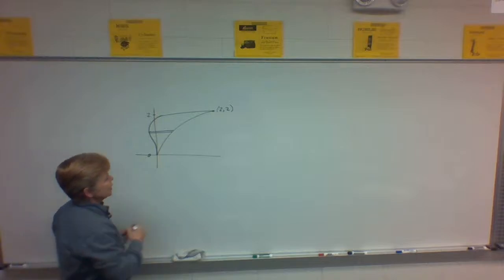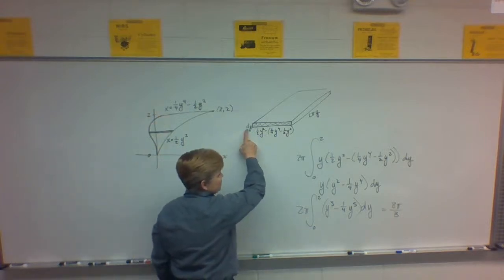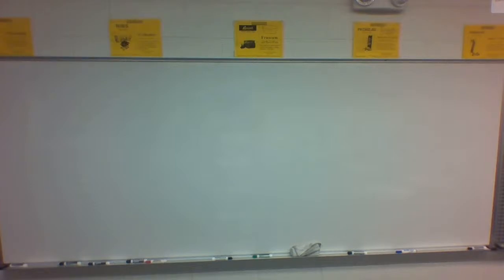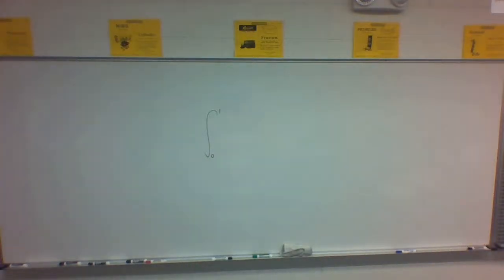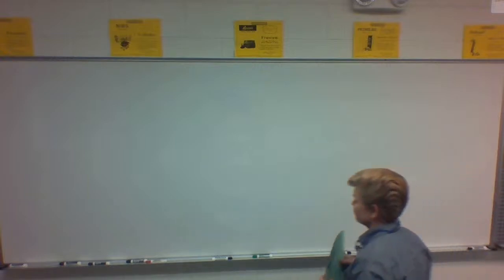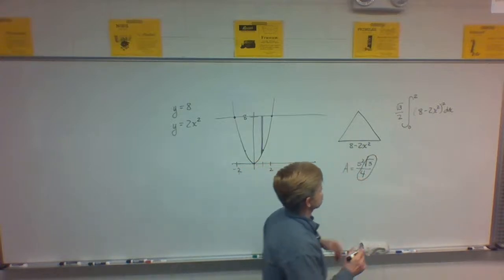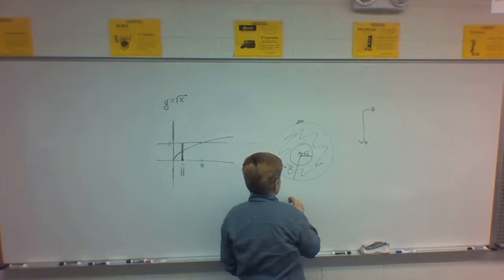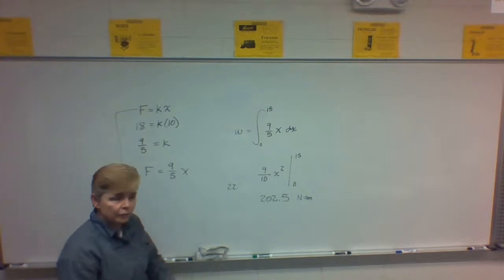Calc 7.1-7.3 Quiz Review